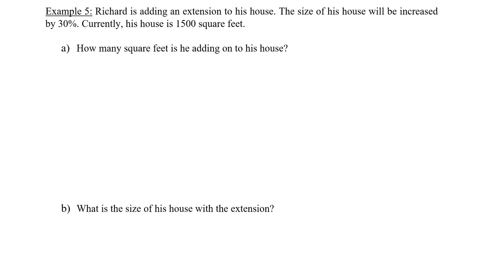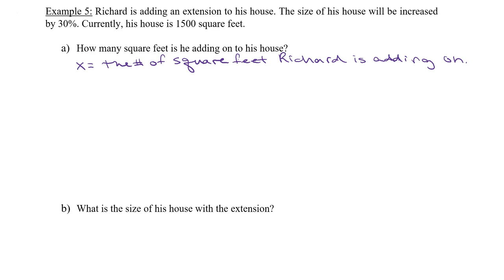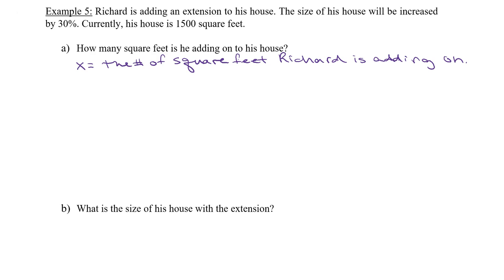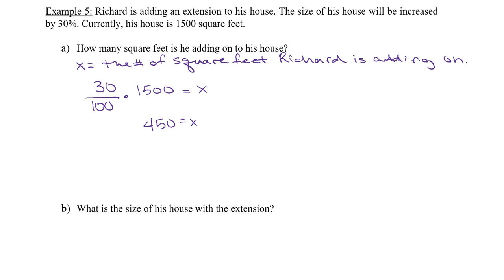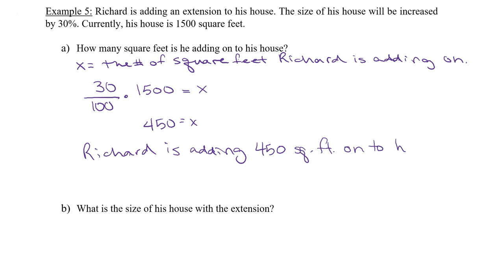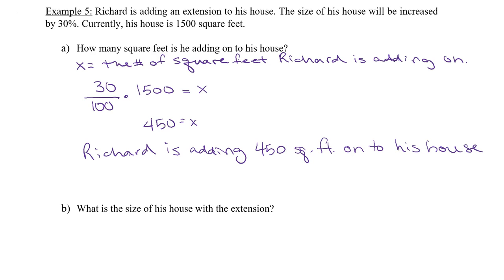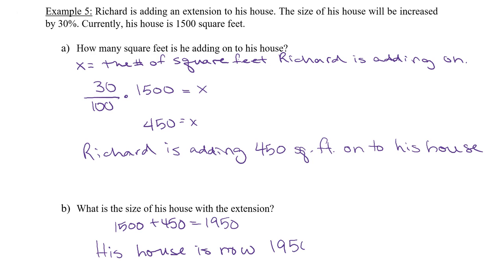Lesson 3 Example 5 Finding the increase given the percentage